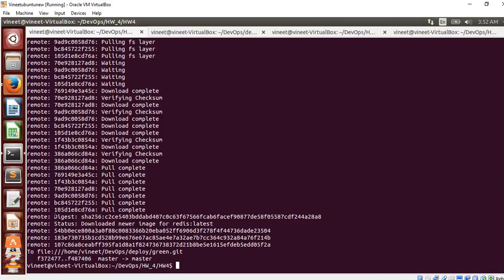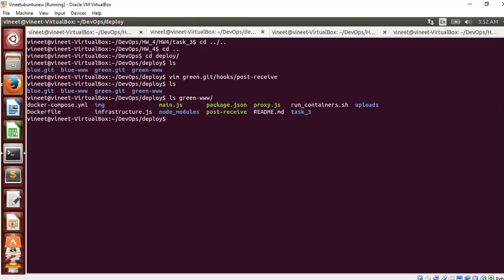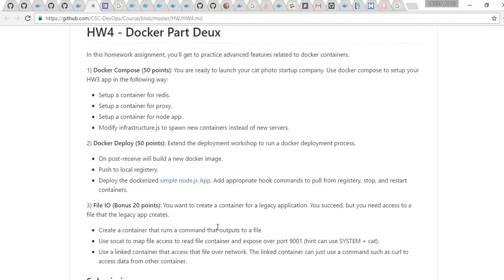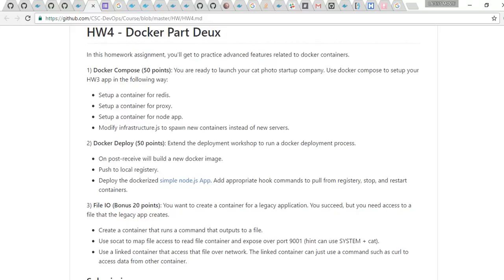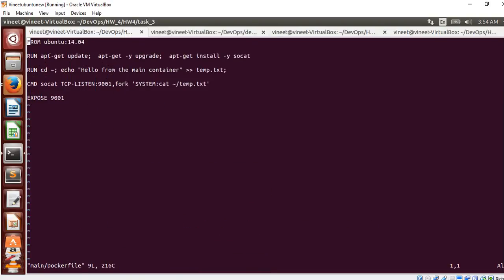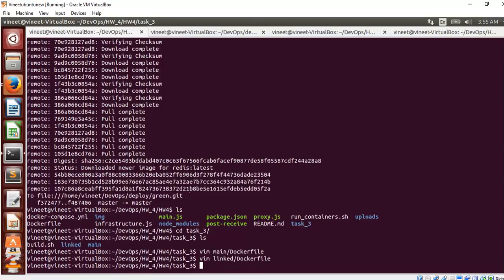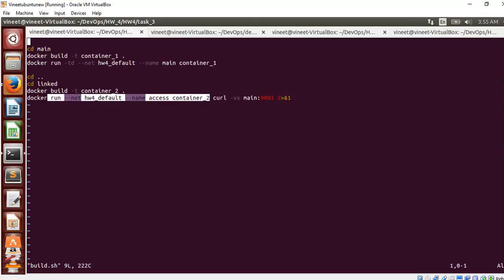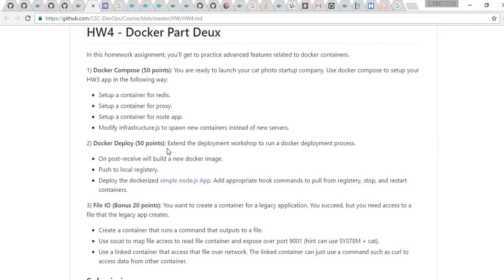HW4 part 2